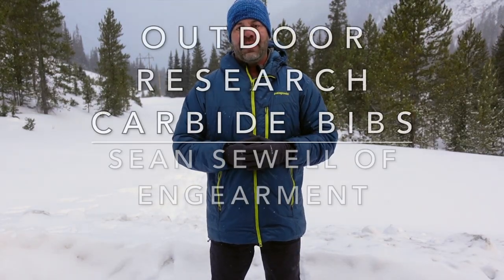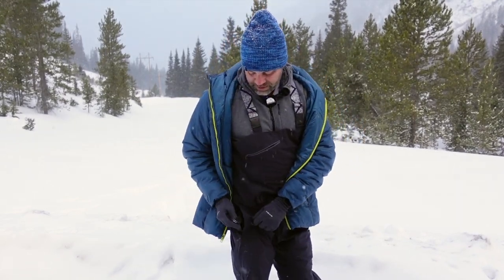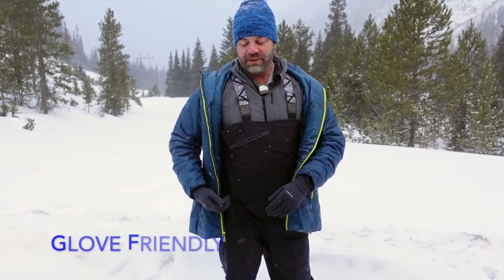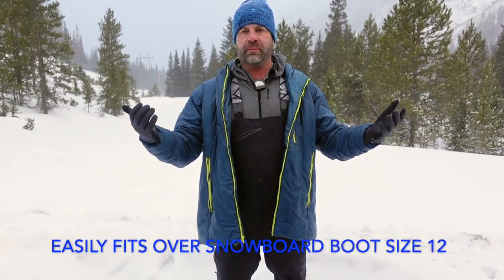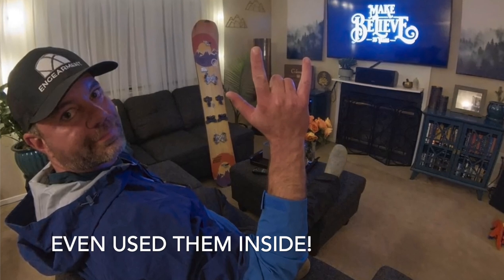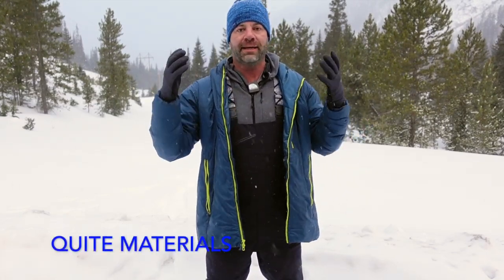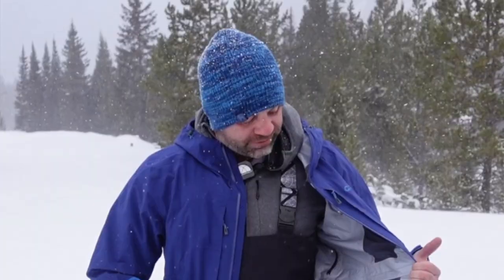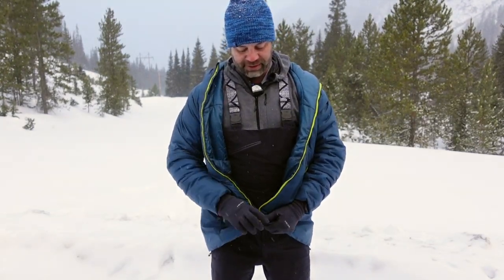Outdoor Research Carbide Bibs Review - Sean Sewell of Engearment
Outdoor Research Carbide Bibs Review

Looking for a legit bib for the backcountry?  Then check out the Outdoor Research Carbide Bibs $300.  For a fair price of less than $300, you get 3L WPB protection and all features you would want for a great touring bib.

The combination of the OR Carbide jacket and bibs can be had for under $600, which is just awesome.  You get a legit 3L set up that can handle the backcountry with ease and style.  I can see why the Carbide kit has earned so much praise!